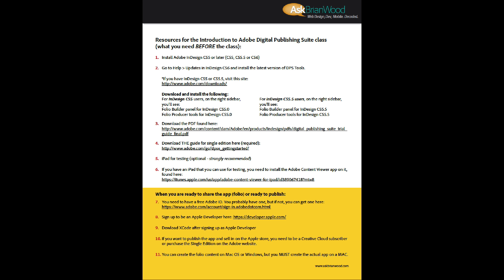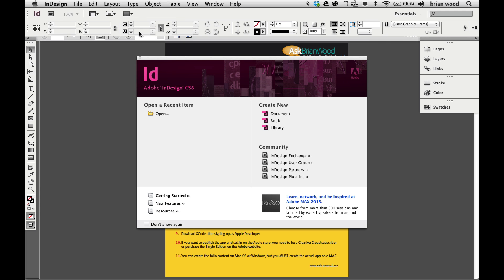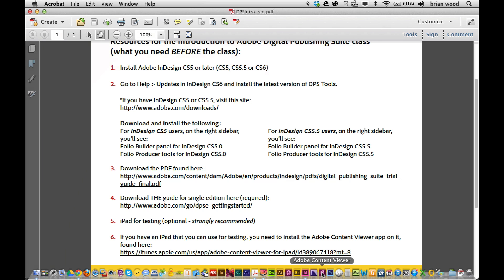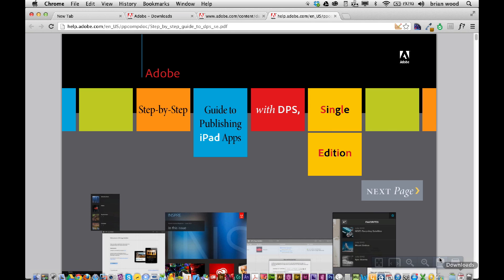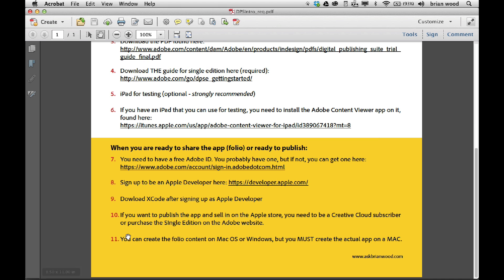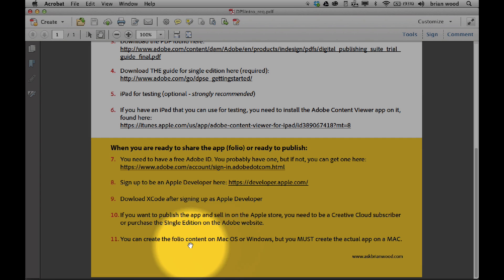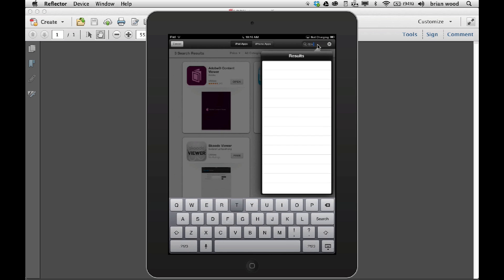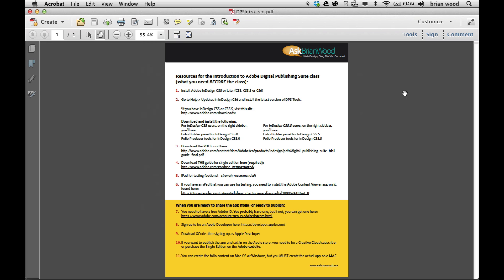Adobe DPS requirements to get started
This is the second video of a course on HOW University In this video, we cover what you need to build an app using Adobe DPS and Adobe InDesign.